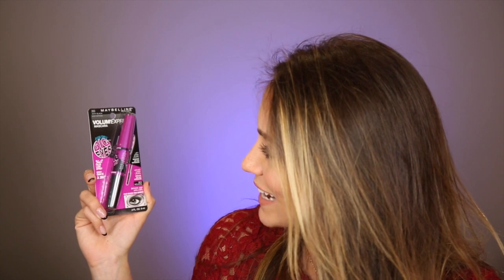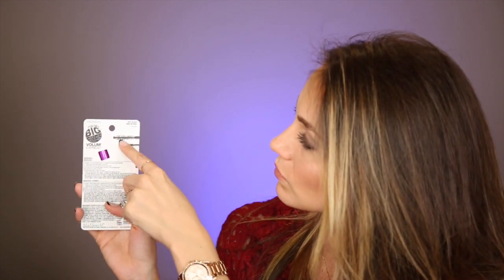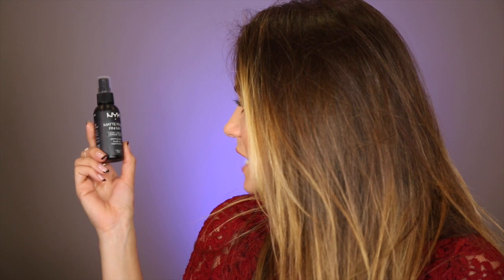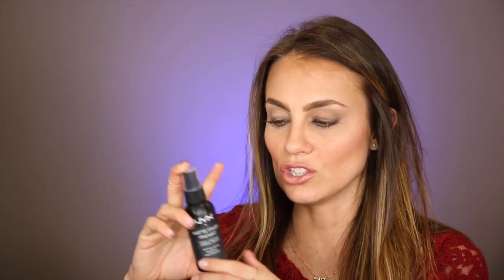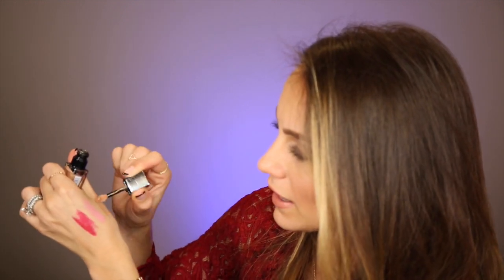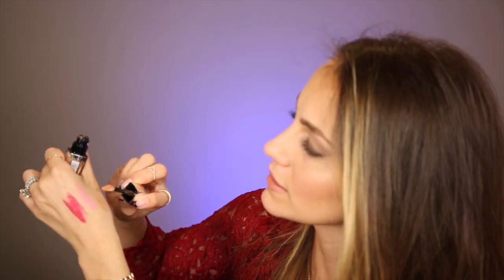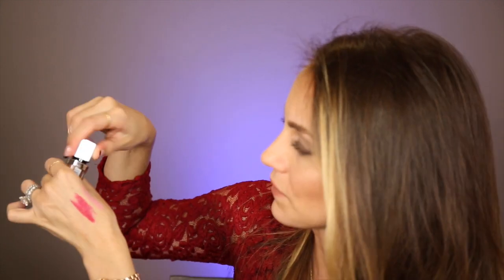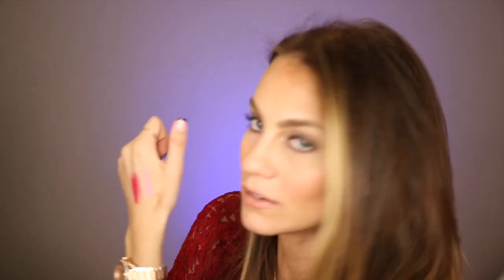CVS Drugstore Makeup Haul | Angela Lanter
CVS shopping haul featuring some pretty awesome drugstore beauty products!

Please leave any tutorial requests in the comments section.